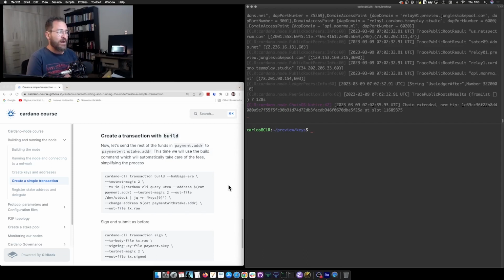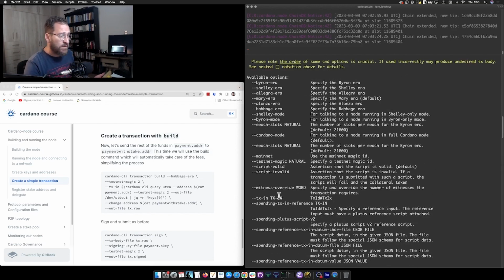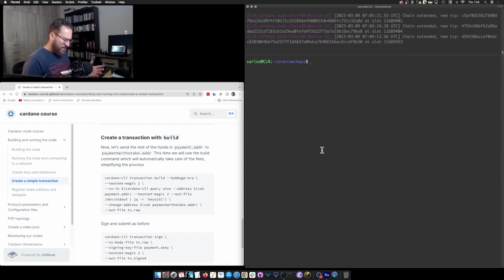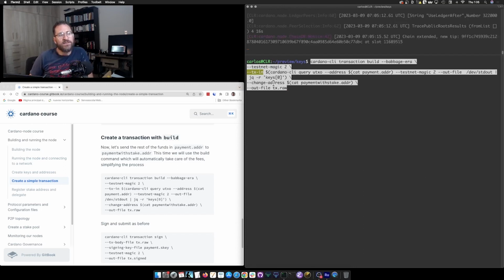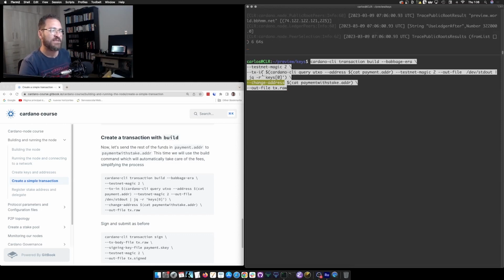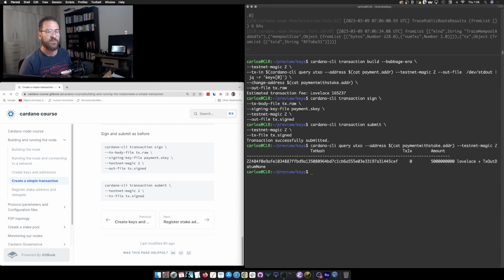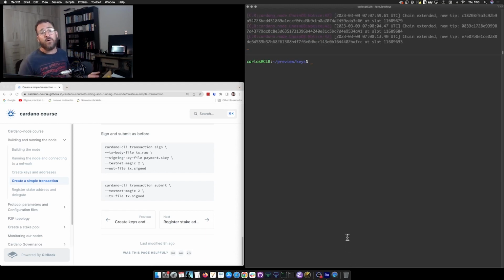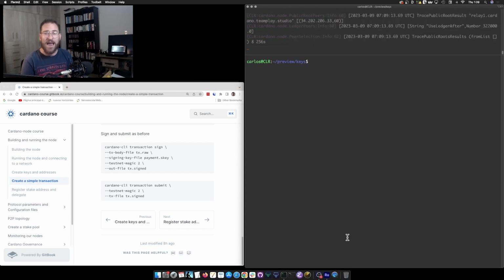Node Course | Simple transaction with the "build" command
We learn how to build, sign and submit a simple transaction using the "build" command. Unlike "build-raw", "build" requires a node running, it automatically calculates the fees and can automatically  send the change of a transaction to the desired address making the balancing of the transaction a very simple process.